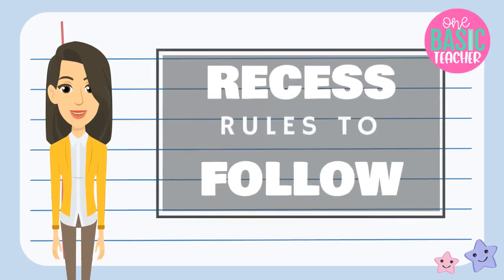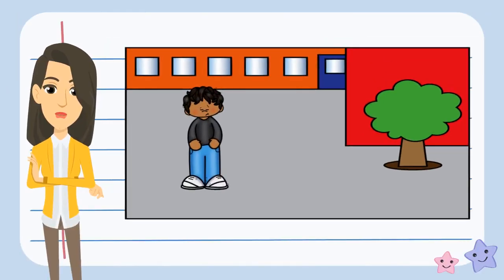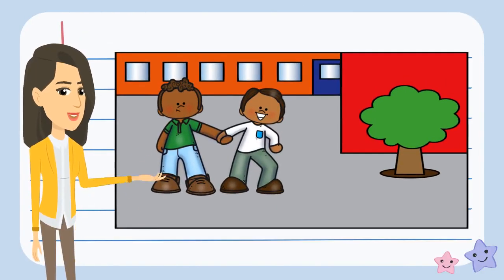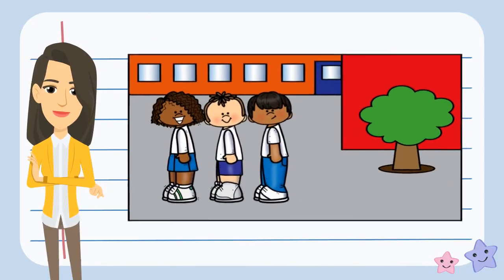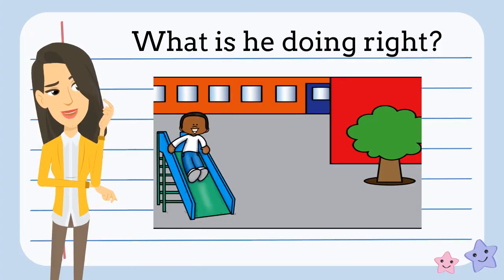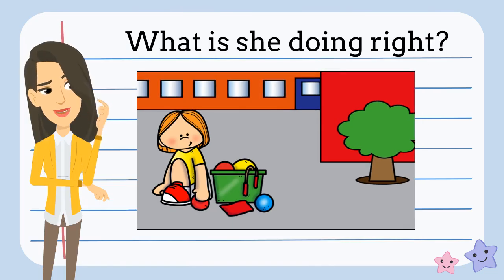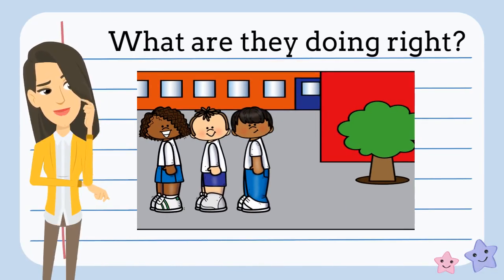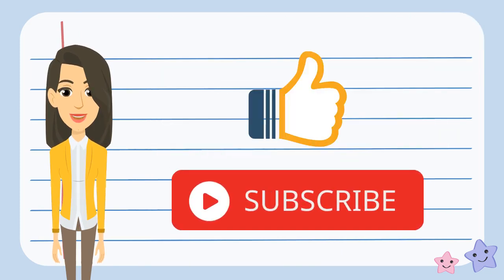Recess Rules to Follow A Social Story For Kids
This is perfect for going over classroom expectations of how to play nicely with others on the Playground.

Podcast:
Talking Math with One Basic Teacher